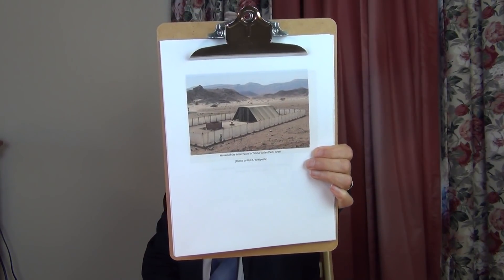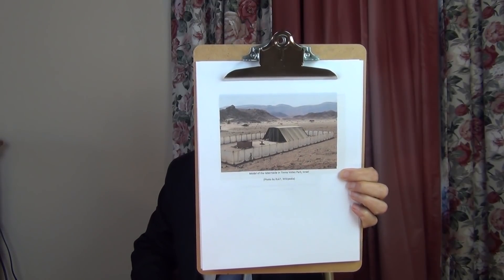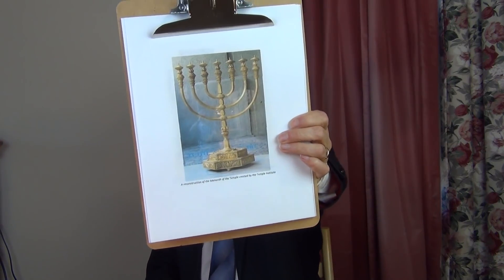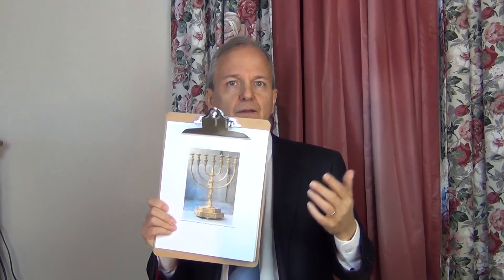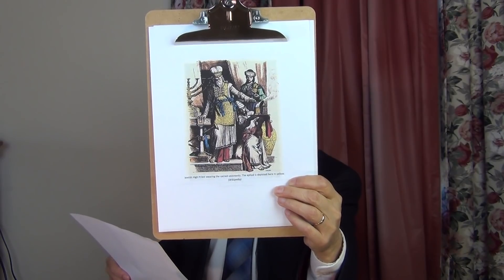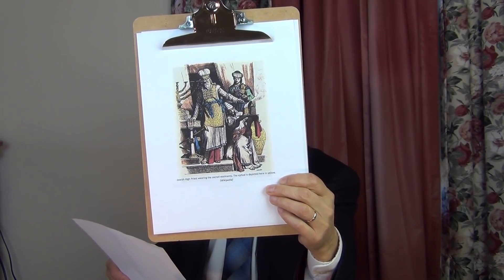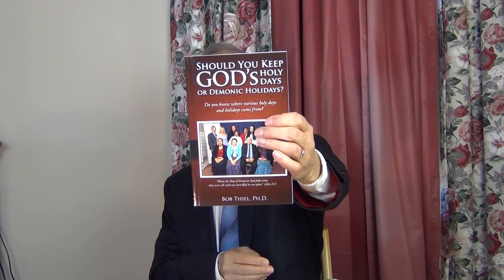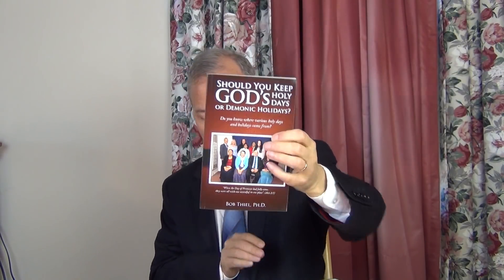Exodus 26-32: Tabernacle, Golden Calf, and Book of Life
Exodus 26-31 focuses the making of the tabernacle, priestly garments, and the altar (some artists' representations of these are shown in this video). Various sacrifices are also discussed. In Exodus 32, we see the rebellion of the children of Israel and the making and worship of the golden calf. We see Moses pleading for mercy for the people and a reference to the Book of Life. The Book of Life is also mentioned elsewhere in both the Old and New Testaments, and Dr. Thiel mentions who will be listed in the Book of Life and who will not be. This is the tenth sermon in a multi-part series covering the Book of Exodus. In this sermon, Dr. Thiel goes over each of the verses in Exodus 26-32 and ties some of them to passages elsewhere in the Bible. Topics include Jesus and the Atonement, purity, patience, prayer, anointing, idolatry, and warnings to the Hebrews and modern Christians. A written article is also available titled "Exodus 26-32: The Tabernacle, Sacrifices, & Book of Life." URL